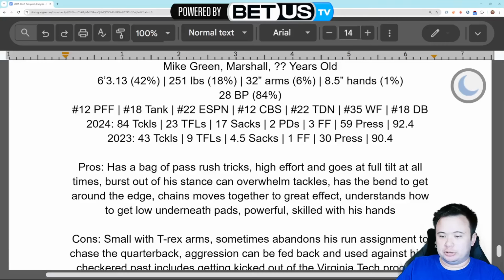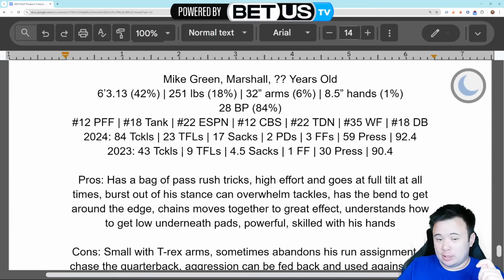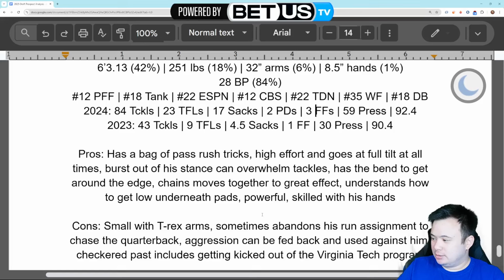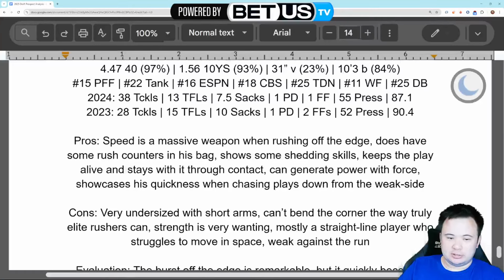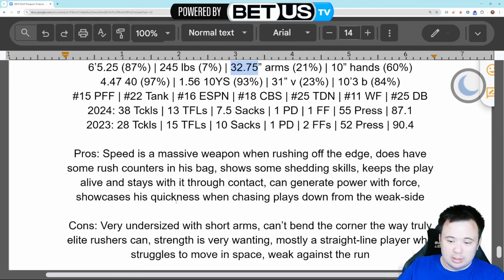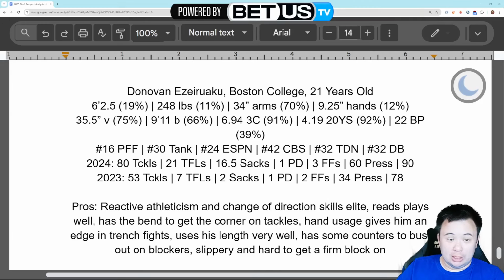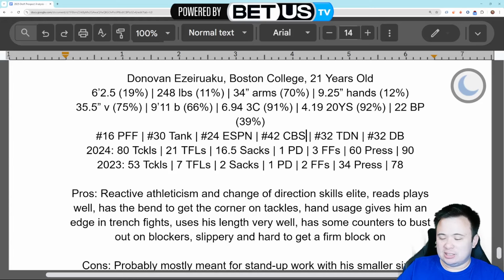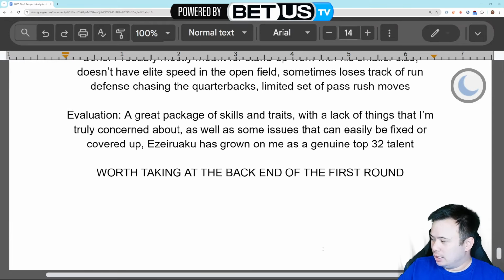2025 NFL Draft Primer: Lower First Round Edge Rushers (Mike Green, James Pearce, Donovan Ezeiruaku)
Could be a future Seahawk here

caesar castillo, Michael Centalonza, David Joaquin, Devin Martzall, John randolph, Danny H, CapnQweef, DeezMoobs, Bob Brunius,
Ian Rudolph, Brandon, Bow Liu, 67Plush, ConciergeWithNolan, David Velez, King Fisher, White Noise, Lasse Dobler, zaknyfein z, Famecut,
Aaron Jacobs, mjseahawk, TOnyBagaDOnuts, Tyler Skywalker, Photon RT, glc0stanza, Franco Bruna Salazar, Larry Byrd, Matt Glover,
Tim Malone, PowerHitter 427, Alexandra Tibbetts, PretentiousCameron, Pxomise, Tom Cox, Danish12, Captain Kalli, Austin Roberts,
Cory Scalf, Dimsyl, Moss Productions, Brian Stuart, The Zekinator, AllStarRay, Original Stevie Ji, Jordan, Jerry Keeney, Joseph Miller,
EnamelCamel69, rusty west, Space, Jessica Butler, Chad Hart, Misfit74, Owen Carter, Ghashiun, Adrian Ponce, in vino veritas, Jesse Lund,
Robert Kearn, yoda seattle, Keith Lovell, Richard Ross, Stephen Shettler, Mike Glennon, Harrison Hill, Zak, Kev Will, PsyDude07,
marcus P, nick holmquist, Filipinomad, N R, Y2kha, Paul Carlson, dacian23, Alex Bliss, Aaron Zhang, iAm, Tyson McGill,
Matthew Clements, Monk, Ari, Ivana Ilic, Ernie Renn, Bobby Strahsburg, RobertVanliew, Harrison Grose, Miguel Rodriguez

Special thank you to Elite channel members
arfman23, ItsHoof, Roy Frohlich, The Hawk's Nest, Christopher Johnson, Clemente Jackson, Tony Borges-Silva, Corey Hawe, Chase Stern,
Frank Darcy, Carson Schroer, Scotty Mac, Felipe Imanishi, WANDA BACKEN, Captain Oreo, AfghanMusicFan (AMF), CArson Youngren, VRay,
Brucie Bonus, Jay Freeman, Taylor McClure, senor tinybabygoats, youpeeps64, Calupoh, mumbles

Extra special thank you to Ring of Honor channel members
Nolan Stout, Eric Tams, Frank Darcy, Eric Palmer, John Stillwell, Trent Oliver, Go Geno

Scott, Bart Mol, Tyler Servies, chad hart, Scott Chomitzky, John Stillwell, Nicholas Kahoun, Andrew Merriman, Trent Oliver